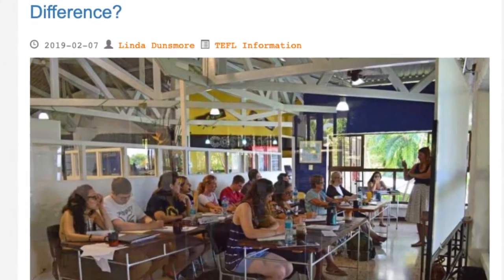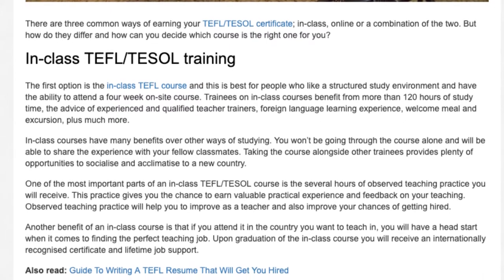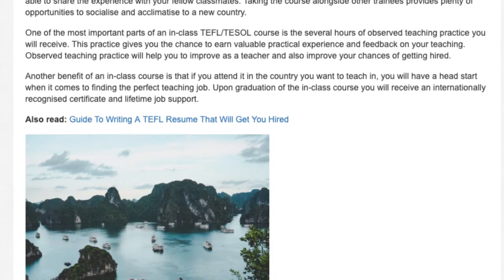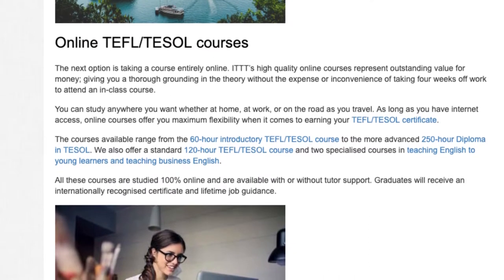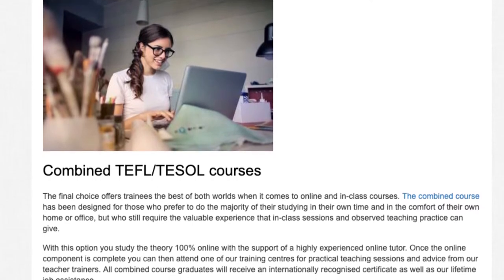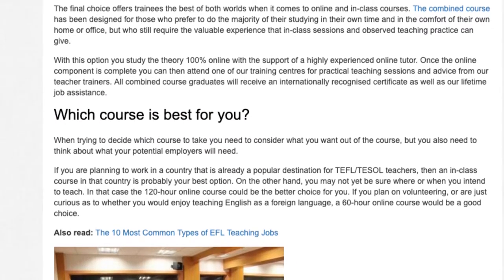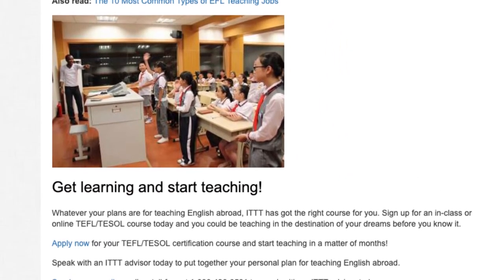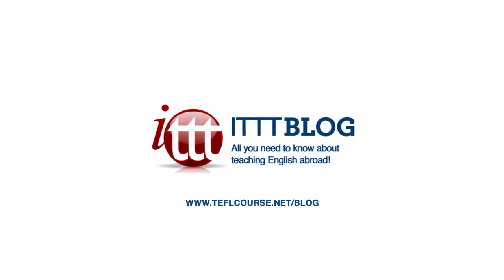In-class and online TEFL/TESOL courses: What’s the Difference? | ITTT | TEFL Blog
There are three common ways of earning your TEFL/TESOL certificate; in-class, online or a combination of the two. But how do they differ and how can you decide which course is the right one for you?